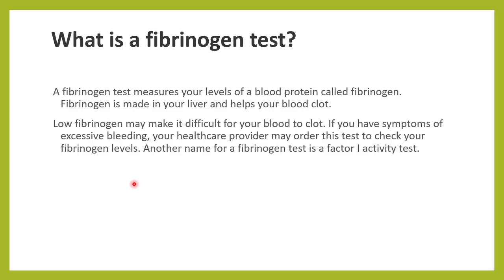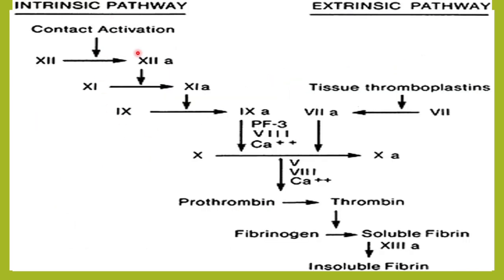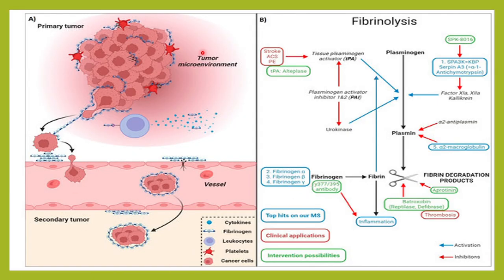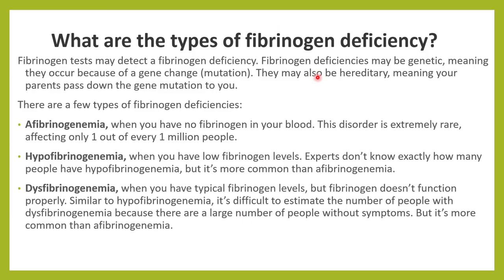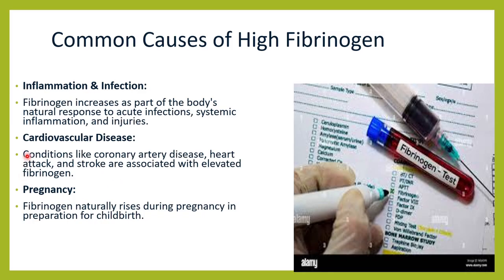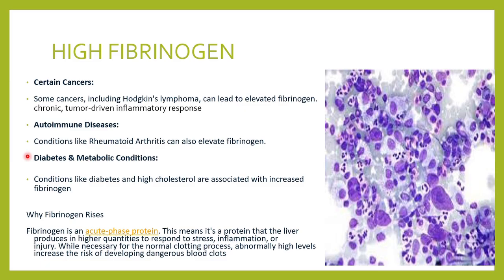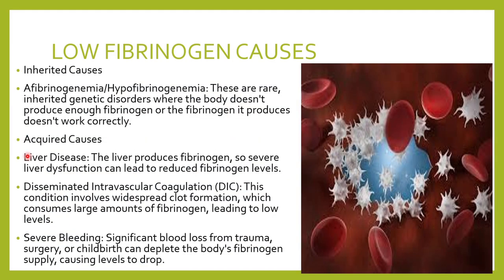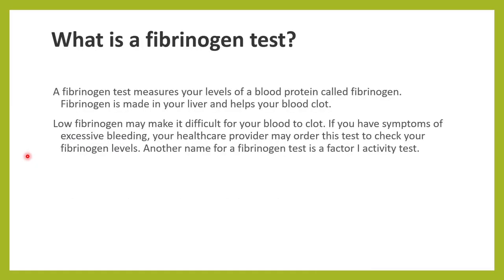FIBRINOGEN BLOOD TEST WHY AND WHEN IS IT DONE.NORMAL RANGE,PROCEDURE AND RESULT INTERPRETATION.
What is a Fibrinogen Test?
The fibrinogen test measures the level of fibrinogen in your blood, which is a protein involved in blood clotting. When an injury occurs, fibrinogen is converted into fibrin, a substance that forms a mesh-like structure to help stop bleeding by forming a blood clot. Low or high levels of fibrinogen can indicate various health problems, including clotting disorders, liver disease, or increased inflammation in the body.A fibrinogen test is often performed alongside other blood clotting tests, such as the prothrombin time (PT) or activated partial thromboplastin time (aPTT), to assess bleeding or clotting risks. It may be used to evaluate patients with unexplained bleeding or excessive clotting, as well as those at risk of conditions like deep vein thrombosis (DVT), stroke, or heart disease.Uses of the Fibrinogen Test
The fibrinogen test has several important uses in clinical practice, including the following:Diagnosing Bleeding or Clotting Disorders: Abnormal fibrinogen levels can indicate a problem with blood clotting, either too much or too little fibrinogen. For instance, low fibrinogen levels may be linked to bleeding disorders such as disseminated intravascular coagulation (DIC), while high fibrinogen levels could suggest a risk for clotting events.
Monitoring Liver Function: Since fibrinogen is produced in the liver, abnormalities in fibrinogen levels can be an indicator of liver disease. Conditions such as cirrhosis or hepatitis can lead to decreased fibrinogen production.
Assessing Inflammation: Fibrinogen is considered an acute-phase reactant, meaning its levels increase in response to inflammation. This makes it a useful marker for chronic inflammatory conditions, such as rheumatoid arthritis or inflammatory bowel disease (IBD).
Predicting Cardiovascular Events: Elevated fibrinogen levels have been linked to an increased risk of heart disease, stroke, and other cardiovascular conditions. Therefore, the fibrinogen test may be used to assess cardiovascular health and predict future events.
Monitoring Pregnancy: like preeclampsia, premature labor, or placental abruption.
Guiding Treatment Plans: The fibrinogen test can help healthcare providers monitor the effectiveness of treatments aimed at correcting blood clotting abnormalities, such as anticoagulant therapy or fibrinogen replacement.Interpretation of Fibrinogen Test Results
Fibrinogen test results are typically interpreted as follows:Low Fibrinogen Levels
Cause: Low fibrinogen levels may indicate a bleeding disorder, liver disease, or disseminated intravascular coagulation (DIC). It may also be seen in conditions such as severe liver disease (cirrhosis or hepatitis), excessive bleeding, or certain genetic disorders like hypofibrinogenemia.
Symptoms: Patients with low fibrinogen levels may experience excessive bleeding, easy bruising, or difficulty clotting after injuries or surgeries.
High Fibrinogen Levels
Cause: High fibrinogen levels can be associated with chronic inflammation, heart disease, stroke, or blood clotting disorders. It is also seen in pregnancy as part of the bodyâ€™s natural preparation for delivery.
Symptoms: High fibrinogen levels can increase the risk of developing blood clots, which may lead to conditions like deep vein thrombosis (DVT), pulmonary embolism, or stroke. It can also contribute to the development of cardiovascular diseases.
Normal Fibrinogen Levels
Cause: A normal fibrinogen level suggests that the bodyâ€™s clotting function is operating within typical ranges. However, a normal result does not rule out all clotting or bleeding disorders, especially if the issue is related to a specific clotting factor or another part of the clotting cascade.
Fibrinogen antigen test: This test measures the amount (or quantity) of fibrinogen in a blood sample. It is generally reported in milligrams per deciliter (mg/dL). The fibrinogen antigen test is only needed when the fibrinogen activity test result is abnormal and is therefore typically ordered to help determine if the low activity is due to low quantity or abnormal function of fibrinogen.
Fibrinogen activity test: This test evaluates how much time it takes for fibrinogen to form a clot. Thrombin is added to a prepared blood sample to stimulate the coagulation process in a test tube. The amount of fibrinogen incorporated into the blood clot is called active (or functional) fibrinogen. Most labs offer a clotting-based activity test (functional) and are also reported as milligrams per deciliter (mg/dL.COST OF FIBRINOGEN TEST.he reference range for fibrinogen is 200-400 mg/dL. Reference ranges can vary depending on the procedures and equipment in each laboratory, so it is important to ask your doctor to explain your test results.Afibrinogenemia
Hypofibrinogenemia,Dysfibrinogenemia,Hypodysfibrinogenemia